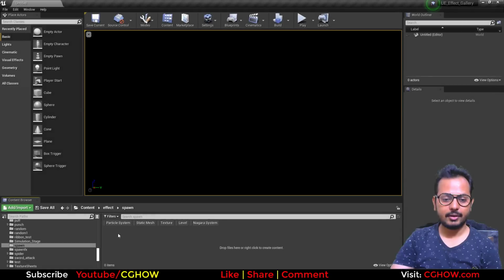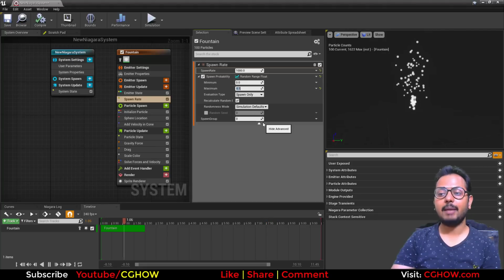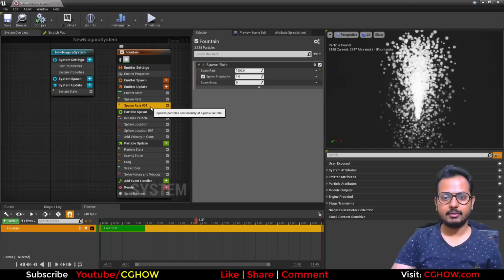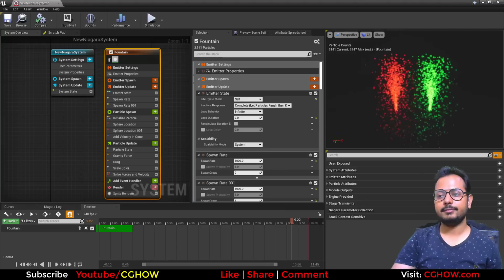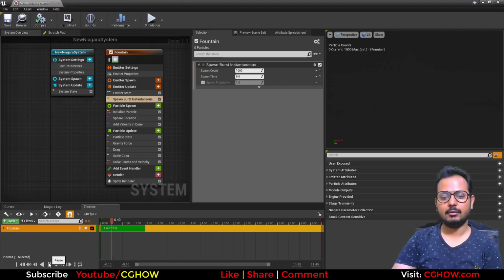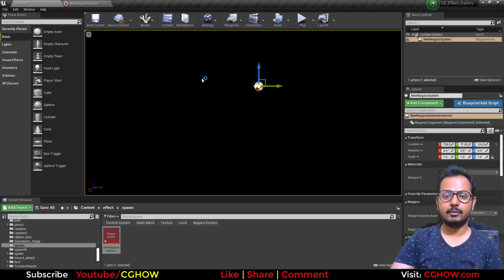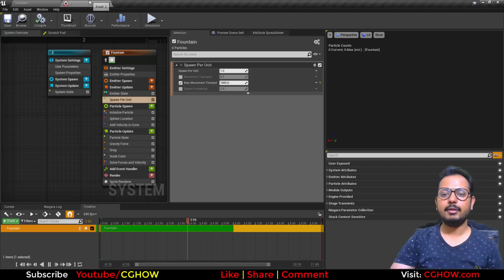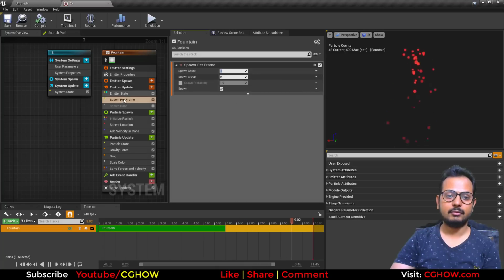All Spawn Modules in UE4 Niagara Explained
In this Unreal Engine Niagara tutorial, you will explore a complete breakdown of all the primary particle spawn modules. If you are building real-time VFX, understanding how particles are generated—whether continuously, intermittently, based on distance, or per frame—is critical for optimizing simulations and controlling particle behavior.

We break down core modules including Spawn Rate, Spawn Burst Instantaneous, Spawn Per Unit, and Spawn Per Frame. You will learn key parameters like Spawn Probability for randomized emission, timeline-based delay/keys for bursts, movement tolerance thresholds for fast-moving emitters, and how to use Spawn Group masks combined with Lerp to control multiple particle behaviors (like separate positions, colors, and velocities) inside a single Niagara emitter.

This deep dive is ideal for real-time VFX artists, technical artists, and Unreal Engine developers looking to master particle emission mechanics and streamline their Niagara emitter workflows.

What You'll Learn:
⚡ Spawn Rate Parameters: Understanding particles per second vs. custom emission rates.
🎲 Spawn Probability: Setting fixed and random percentage ranges to create irregular, organic bursts.
🛠️ Spawn Group Masking: Splitting a single emitter into multiple particle groups to drive distinct spawn locations.
🎨 Color & Velocity Variations via Lerp: Using SpawnGroup in lerp alphas to assign separate colors and velocities within one emitter.
💥 Spawn Burst Instantaneous: Controlling single-frame bursts, burst keys on the timeline, and delay timers.
🌀 Spawn Per Unit for Motion Trails: Spawning particles based on emitter travel distance and tuning unit spacing.
🚀 Movement Tolerance Thresholds: Handling fast-moving characters and objects by configuring min/max movement tolerance.
⏱️ Spawn Per Frame vs. Spawn Rate: Comparing frame-rate-dependent emission with time-based (per-second) spawning.

⏱️ TIMESTAMPS
00:00 - Introduction & Setting Up the Niagara Emitter
00:44 - Spawn Rate: Particles Per Second Explained
01:34 - Spawn Probability & Random Emission Rates
02:37 - How to Use Spawn Groups & Spawn Group Mask
03:13 - Multi-Location Spawning in a Single Emitter
05:10 - Group-Based Particle Colors (Lerp & Spawn Group)
06:05 - Driving Velocity with Spawn Groups
07:21 - Spawn Burst Instantaneous & Timeline Burst Keys
08:44 - Spawn Per Unit: Distance-Based Particle Emission
10:08 - Movement Tolerance & Max Velocity Thresholds
12:08 - Spawn Per Frame vs. Spawn Rate Comparison
13:30 - Summary & Wrap-Up

What You Will Achieve:
By following this tutorial, you will have a solid grasp of every spawn module available in Unreal Engine Niagara. You will be able to efficiently choose the right emission method for still or fast-moving effects, simulate irregular bursts, and leverage spawn group masks to reduce emitter duplication in your VFX setups.